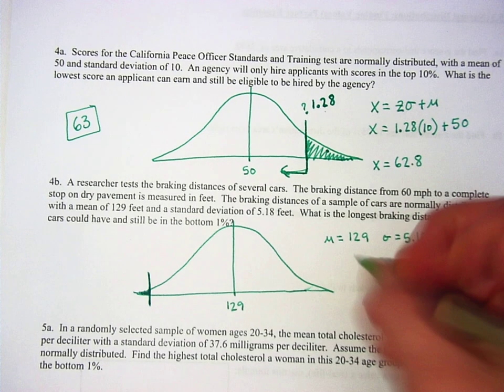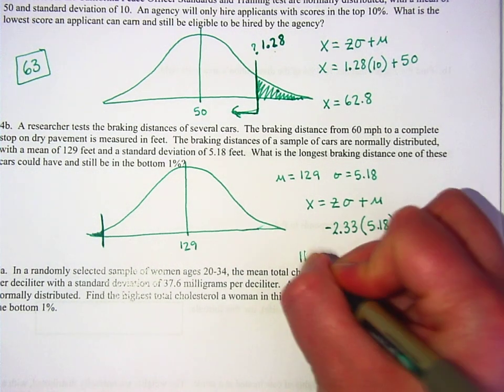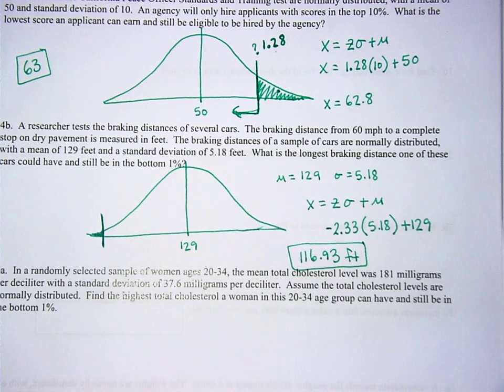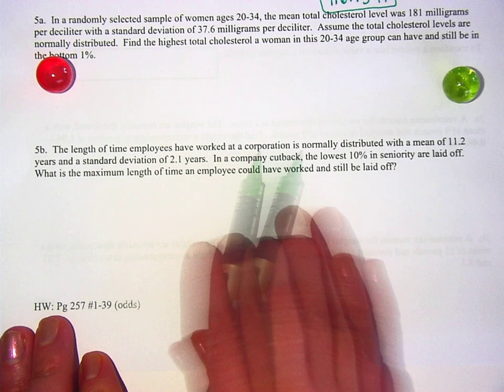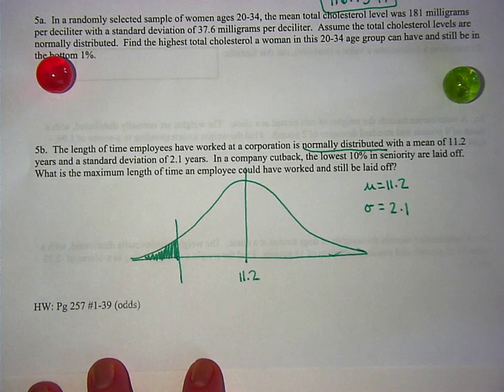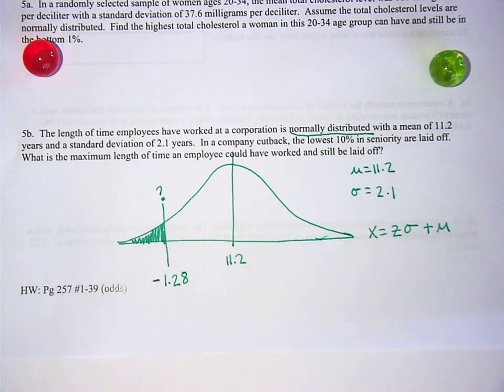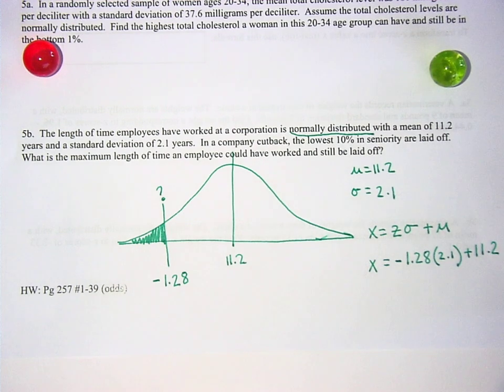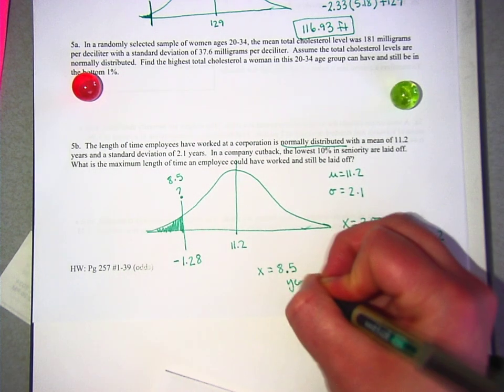AP Statistics 2/27 (Part 4)